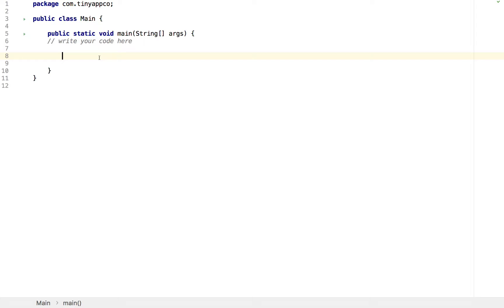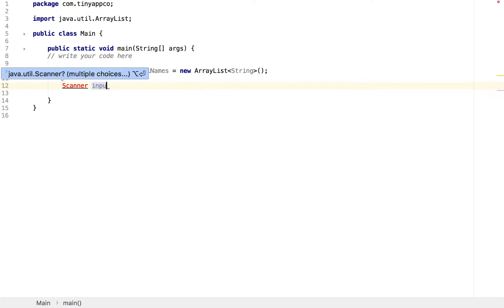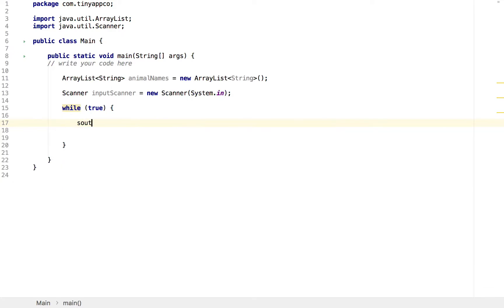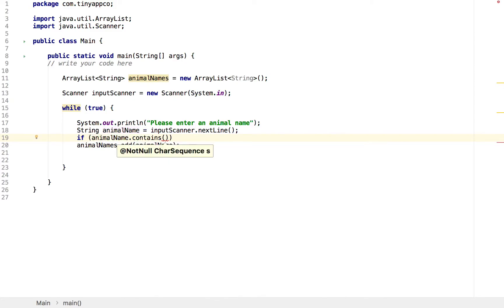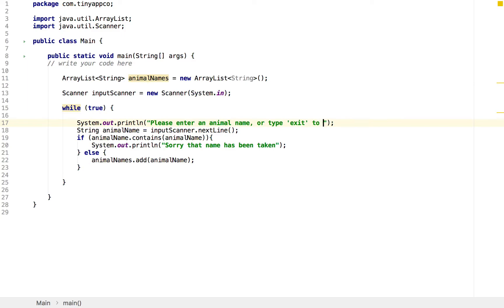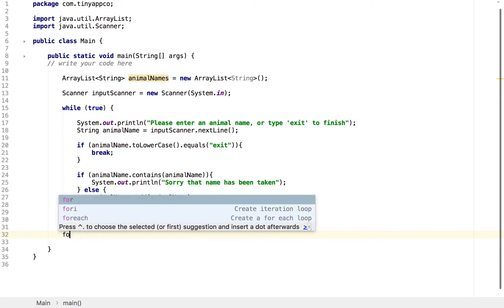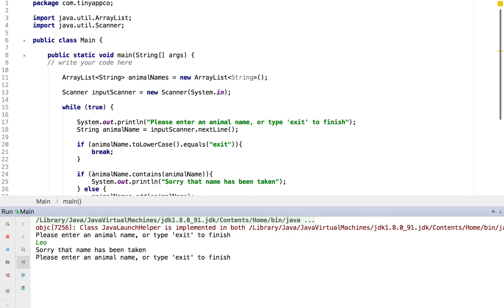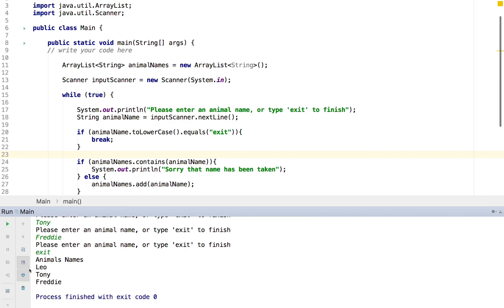Zoo Animals Names (Java ArrayList) Task walkthrough